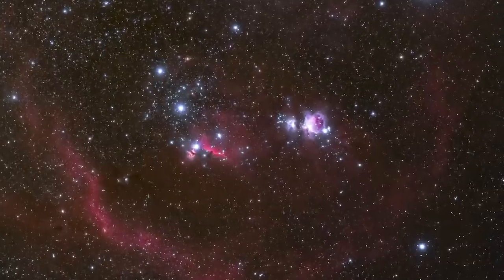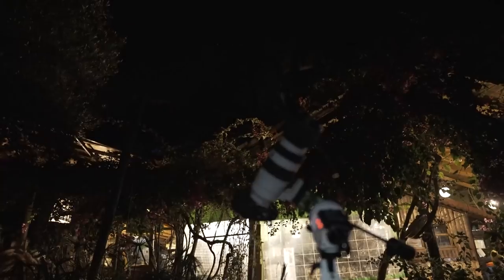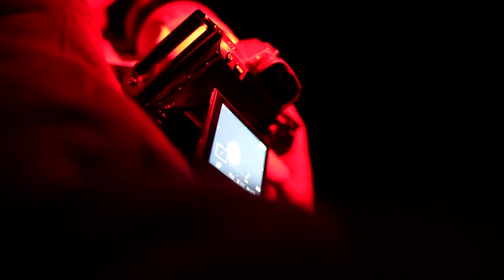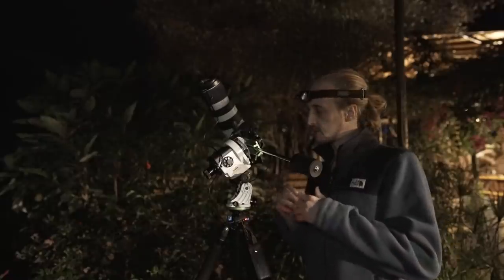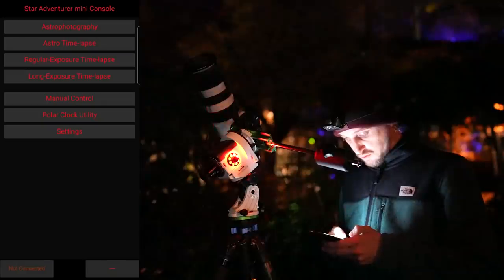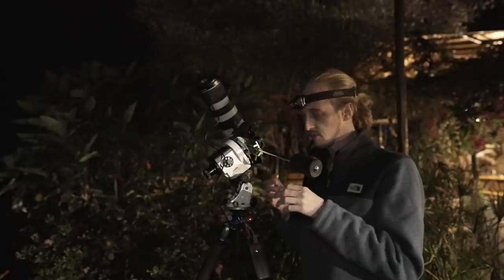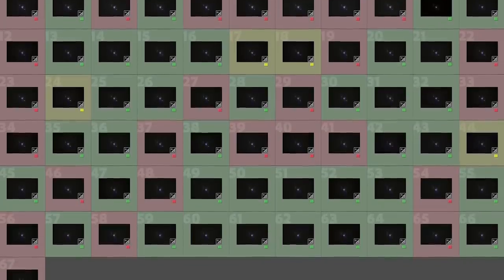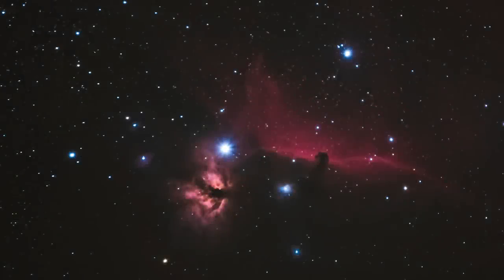Photographing Deep Space Objects in ORION | Star Adventurer 2i